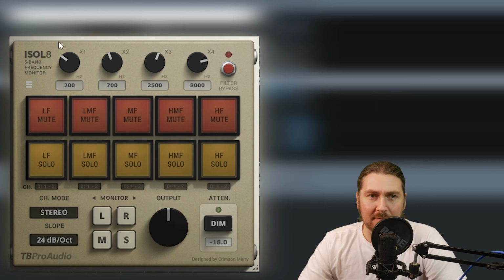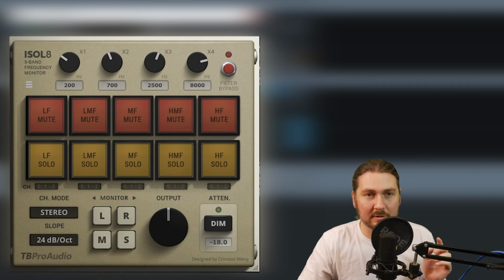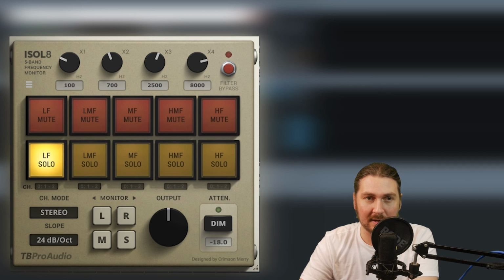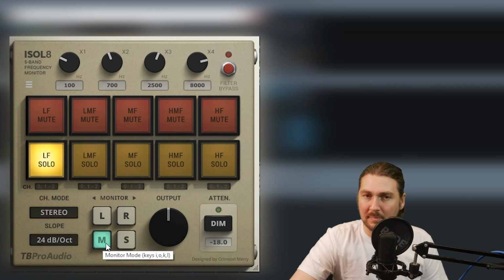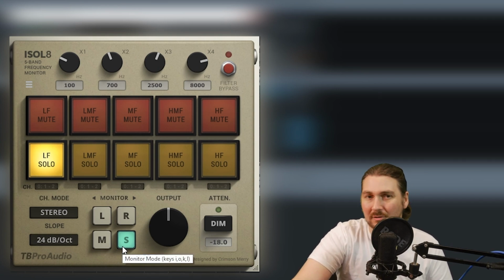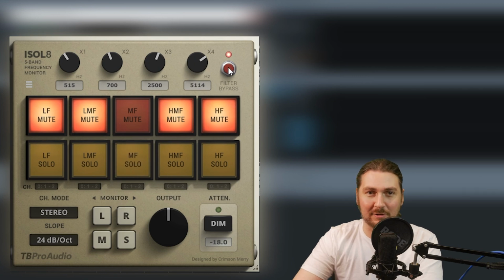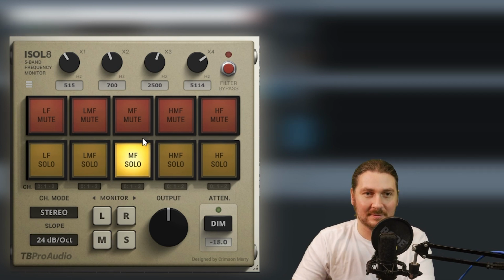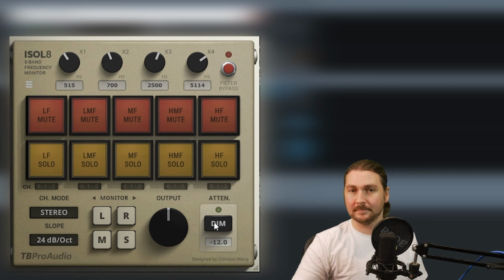Free Plugin Friday | TBProAudio ISOL8 | Frequency Isolation Plugin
Today on fpf we are looking at a little plugin that you can use to isolate parts of your signal either for monitoring or for a cool effect.